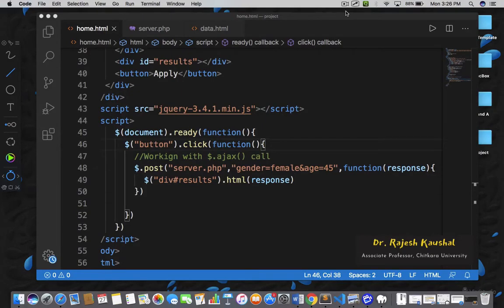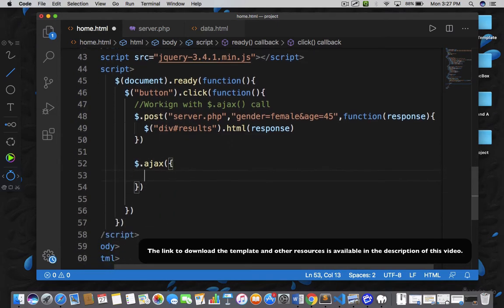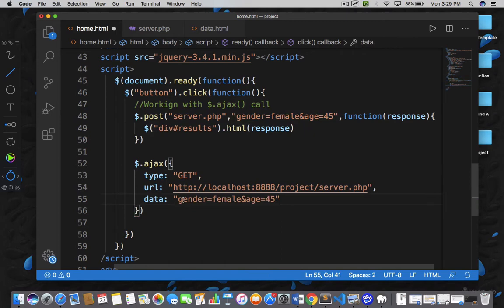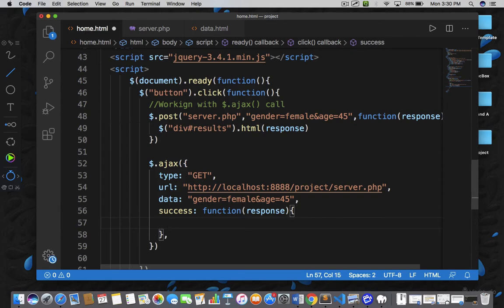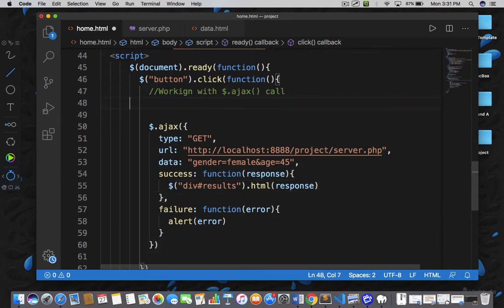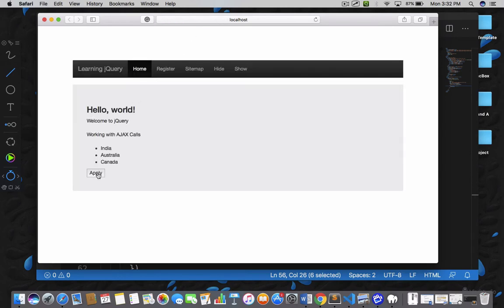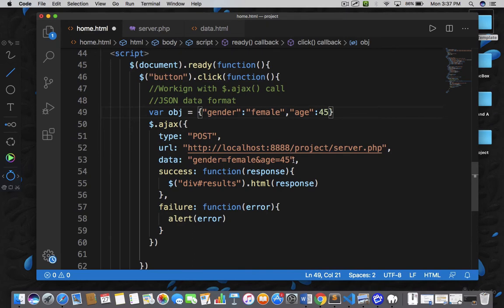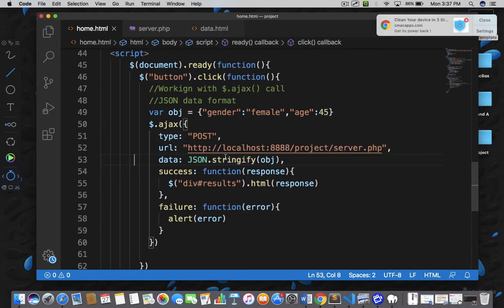Lecture 50-jQuery $.ajax() method call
This lecture is all about making jQuery AJAX calls and sending data to PHP. The focus of tutorial is on jQuery AJAX function , jQuery post data to server , jQuery AJAX JSON , jQuery AJAX JSON PHP , jQuery JSON.stringify and jQuery AJAX success function.